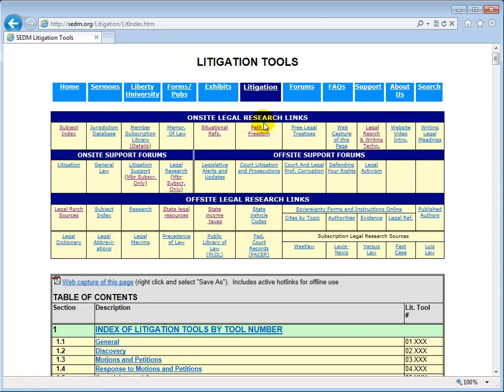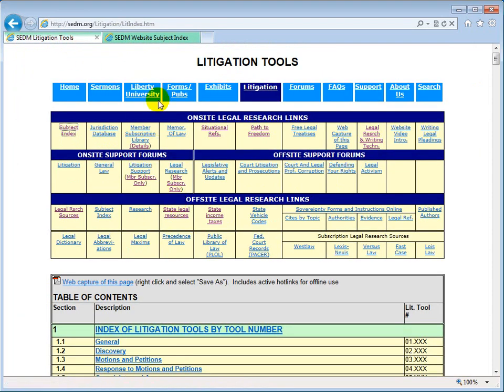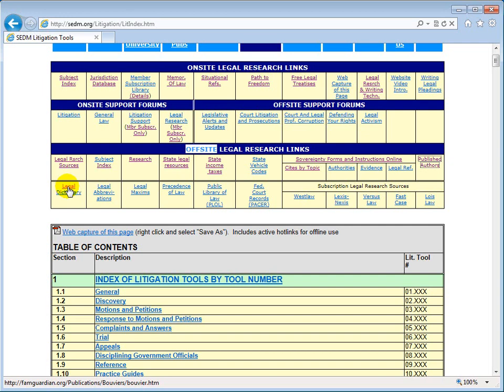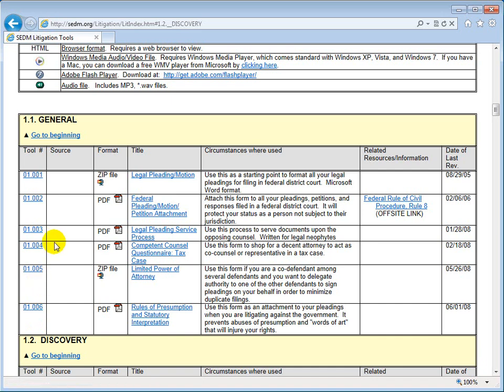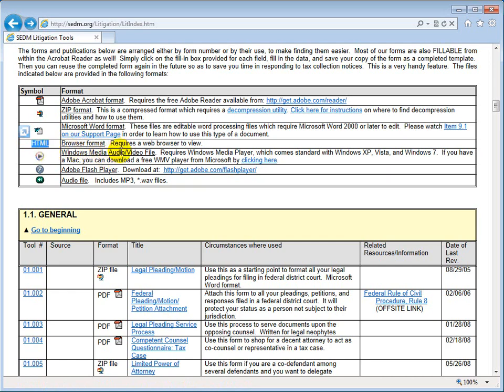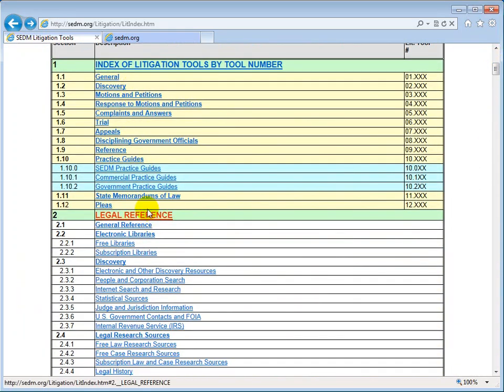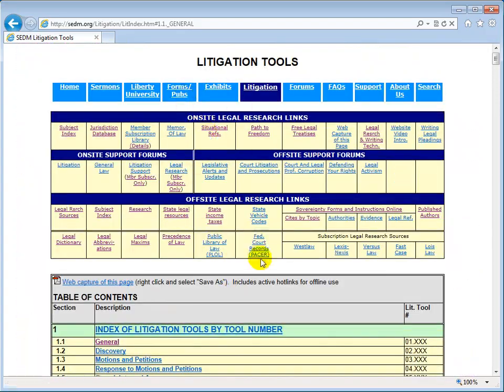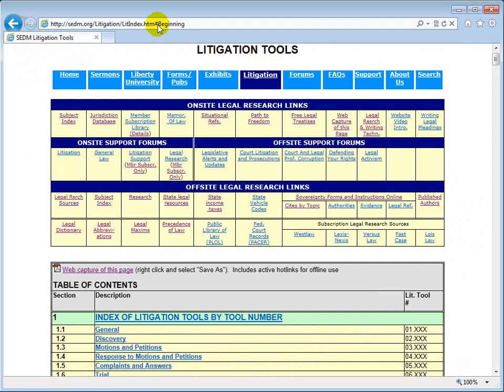Using the Litigation Tools Page, Support Page Section 2.4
Using the Litigation Tools Page.